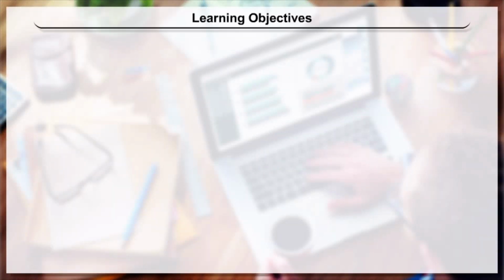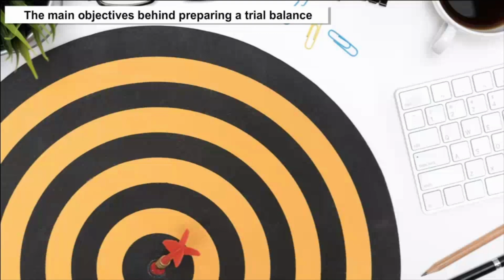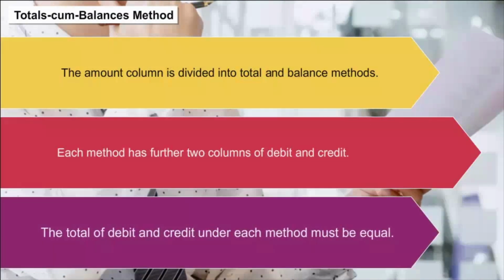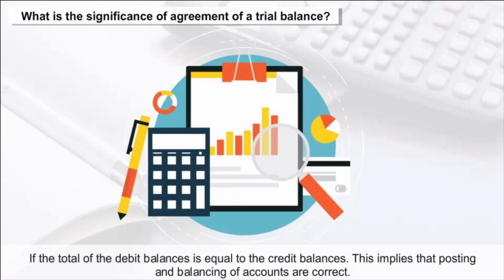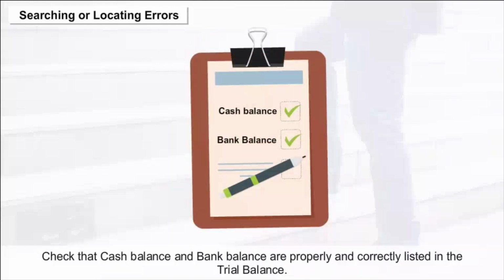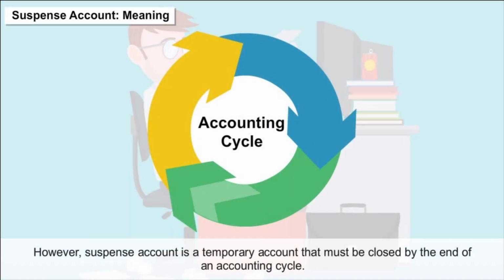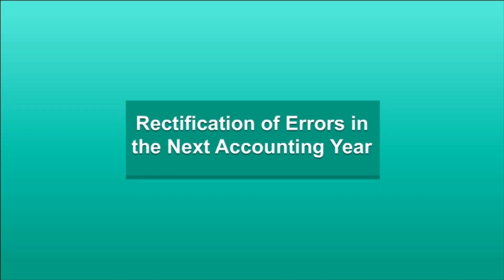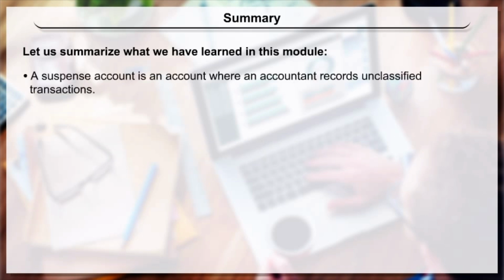📊📝 Class 11 Accountancy – Trial Balance and Rectification of Errors | Full Chapter Explained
Welcome to this comprehensive video on Trial Balance and Rectification of Errors, an essential chapter in Class 11 Accountancy. In this video, we'll walk you through the purpose of the trial balance, the types of errors in accounting, and how to rectify errors to ensure the accuracy of financial statements.

If you're preparing for the CBSE 2025 exams or just looking to understand accounting fundamentals, this video is your go-to guide. We’ll break down all concepts with step-by-step explanations, journal entries, and practical examples.

🔍 Topics Covered in This Video:
🔹 1. Meaning and Purpose of Trial Balance
What is a Trial Balance?

How to prepare a trial balance: Balancing and totals

Types of Trial Balances: Unadjusted, Adjusted, and Revised

🔹 2. Errors in Accounting
Types of Errors:

Errors of Omission: Transactions missed

Errors of Commission: Wrong entries made

Compensating Errors: Two errors cancel each other

Errors of Principle: Violating accounting principles

Clerical Errors: Mistakes in addition or posting

Error Detection: Why the trial balance may not match

How to rectify errors: Correcting accounting mistakes

Methods of Rectification:

Before Trial Balance: Journal entries to correct errors

After Trial Balance: Adjustments through suspense account

Examples of rectification with journal entries

Suspense Account: When and how to use it

🔹 4. Practical Sums Solved
Rectification of Errors in Accounting: Solved problems based on CBSE exam patterns

Numerical examples with step-by-step solutions

✔️ Full NCERT-based explanation for Class 11 Accountancy
✔️ Step-by-step working of trial balance preparation and error rectification
✔️ Practical numericals for exam readiness
✔️ Designed to help you tackle CBSE 2025 exams with confidence
✔️ Easy-to-understand explanations for beginners in accounting

📥 FREE DOWNLOADS:
✅ Trial Balance Template
✅ Error Rectification Table
✅ Practice Questions with Answers PDF

🎯 Best For:
✔️ CBSE Class 11 Commerce Students
✔️ Accountancy Beginners
✔️ Students preparing for Class 11 exams, assignments, and viva